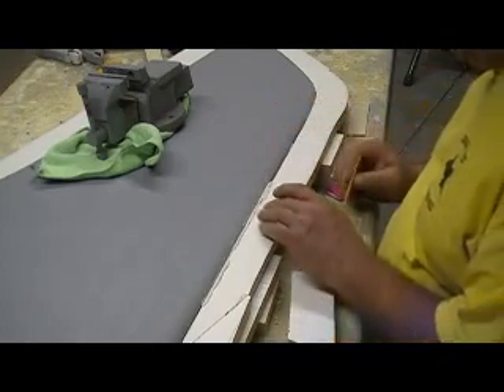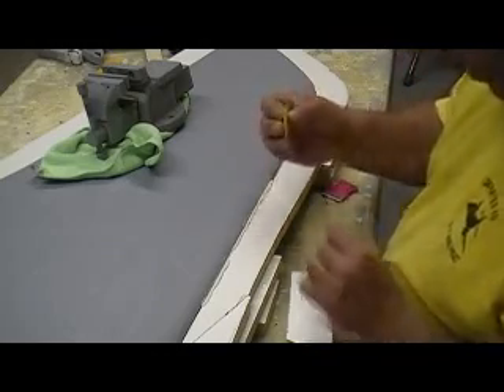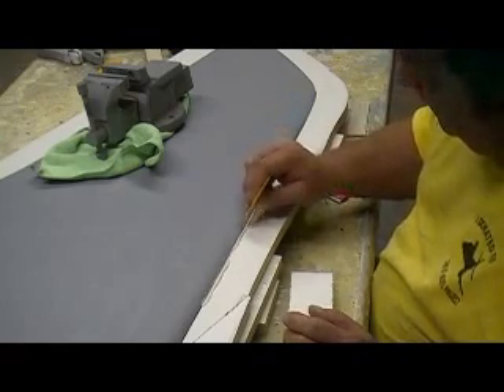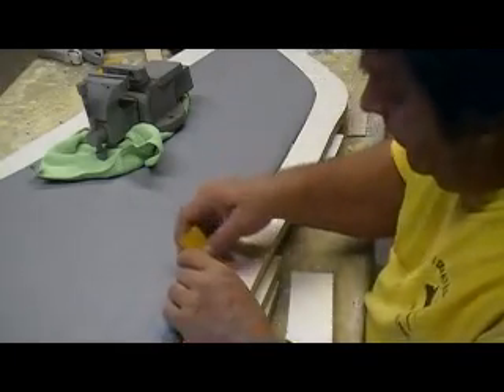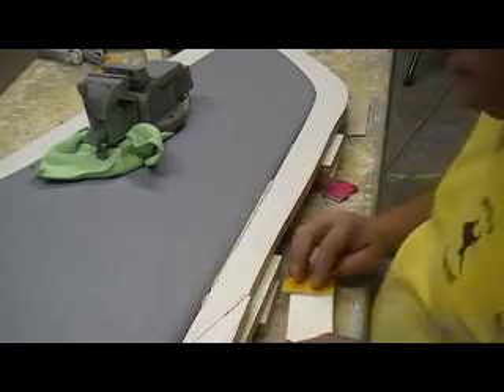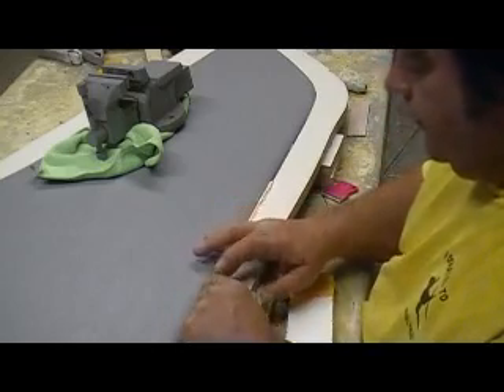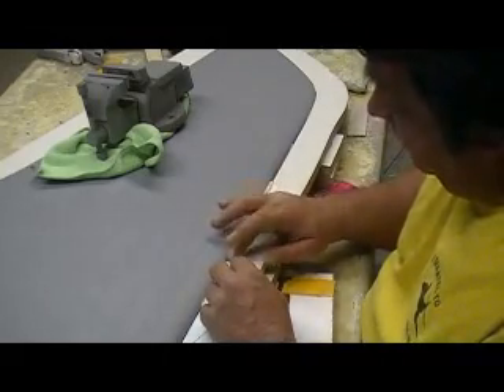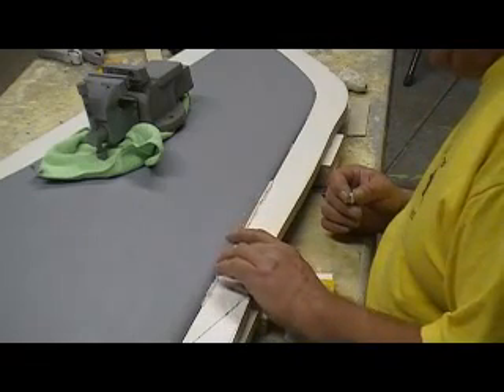how to build a rc jet F-105 thunderchief # 37